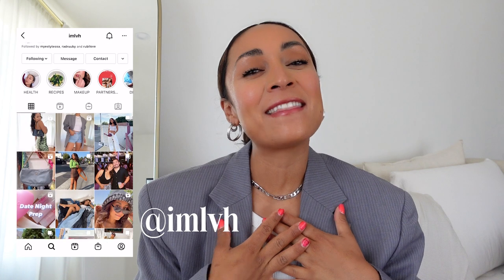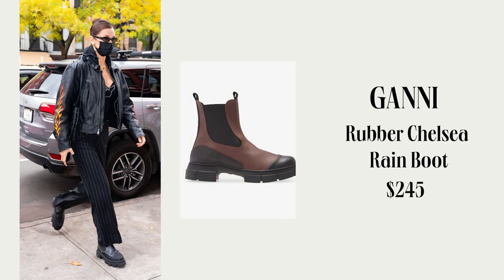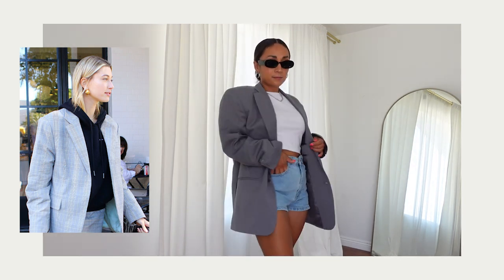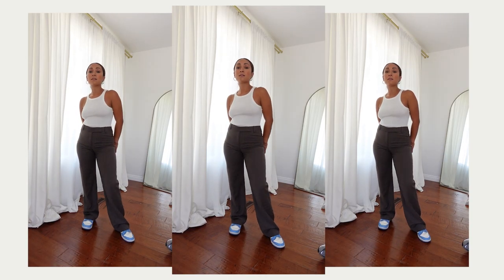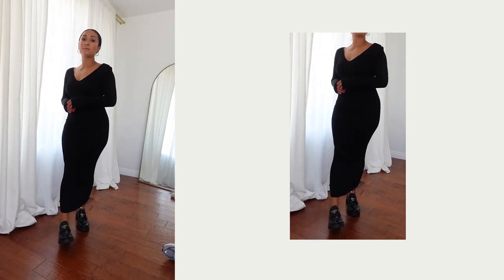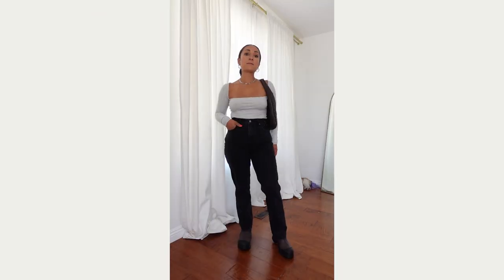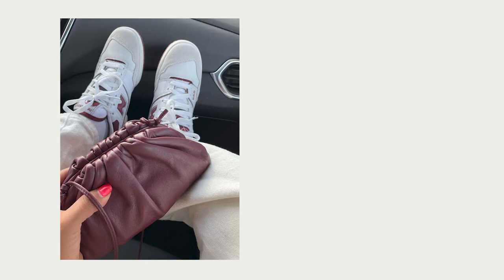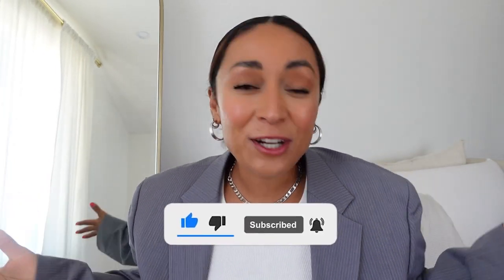Top 5 Fall Fashion Trends for 2021 That Are Worth Trying + What I Will Be Wearing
These are the 5  fall fashion trends 2021 I'm wearing this fall. They're wearable and comfy and I linked everything! Fall is my favorite season for fashion. I lobe layers and I lobe fall fashion. Here are the 5 fall trends I'm rocking this Fall. Super comfy and wearable. Linked some options below, but you can totally thrift them too.

LUG SOLE BOOTS
Dr Marten Chelsea Boots (Go down a whole size)
NastyGal Chelsea Boots (Similar)
Ganni Leather Boot
Ganni Tall Rain Boot
Affordable Tall Rain Boot

SUITING
*THRIFT THRIFT THRIFT*
My favorite oversized blazer (36S)

KNITS
H&M Knit Sweaters
Knit Sweater
Missguided Knits
Knit Set
Knit Pants
More knit pants

Sweater Dress

Nastygal Dru Jeans
Abercrombie Jeans

SATURATED SHADES:

New Balance Sneakers